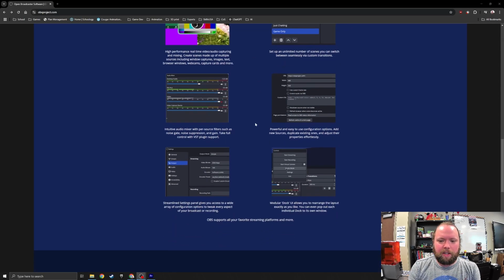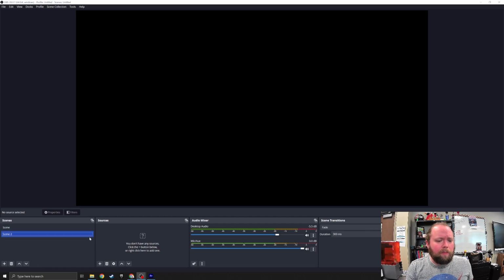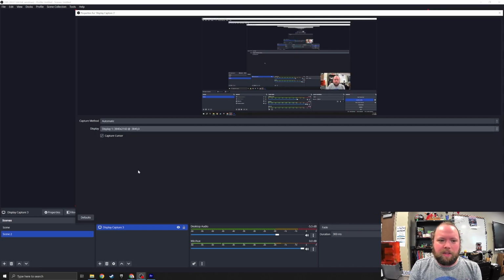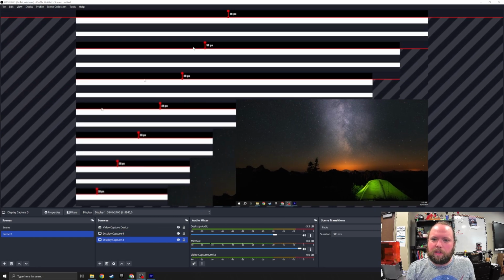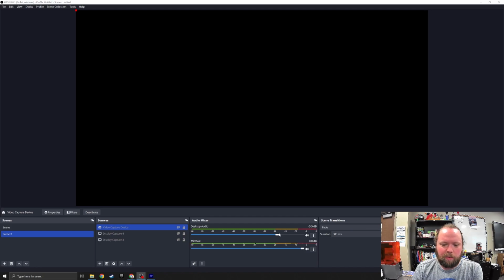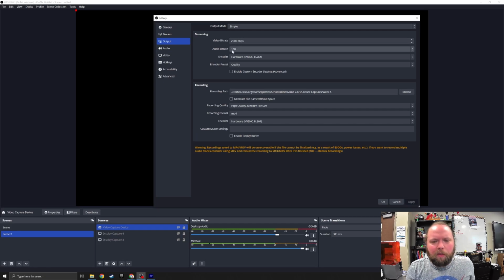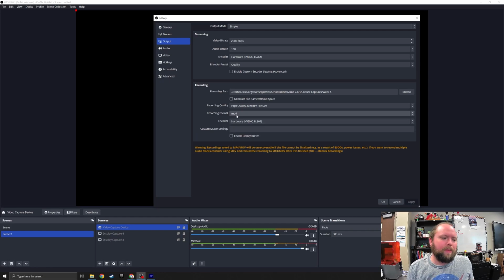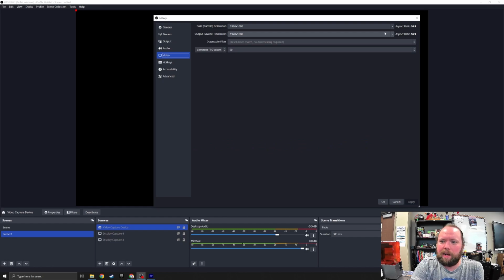How to set up and screen record in OBS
In this video I go over how to install and set up some basic features with the OBS Studio recording software. I specifically am showing how to capture video and audio from your desktop display rather than how to set up OBS for streaming to services like Twitch or Youtube